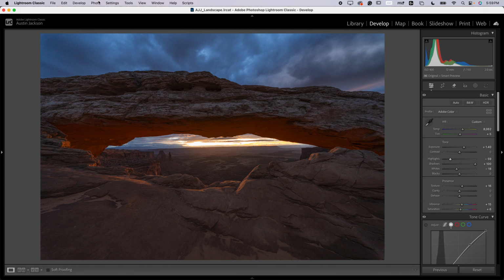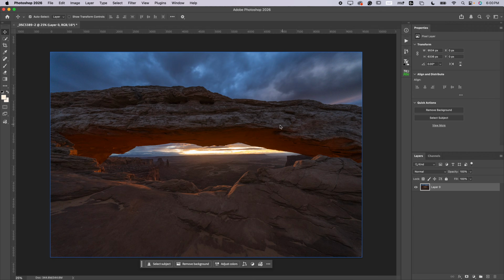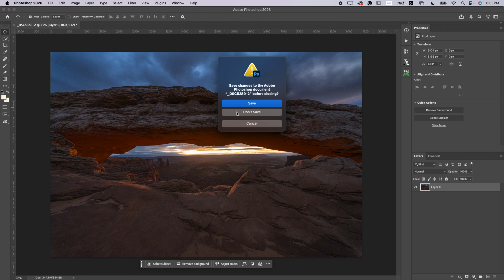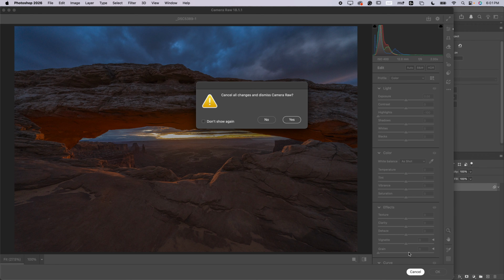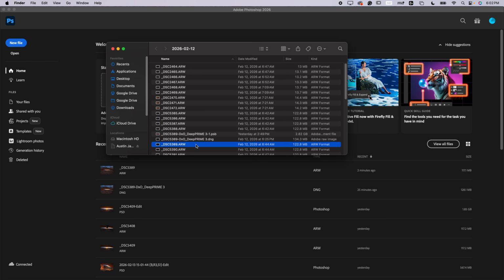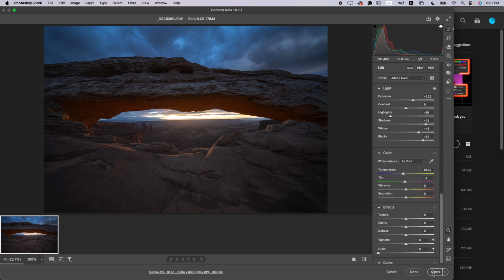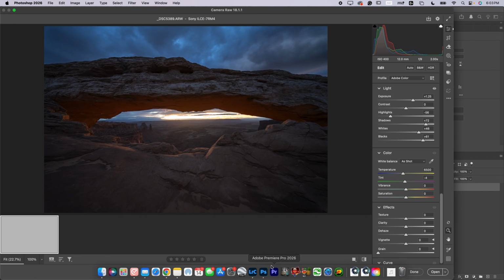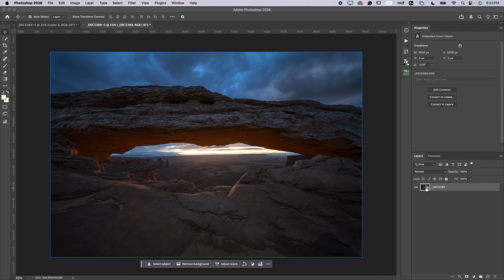Adobe Camera RAW is RUINING Your Files!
📷 Adobe Camera RAW may be killing the dynamic range in your RAW files if you aren't using it correctly. In this video, I'll show you the common mistake and how to fix it!

Adobe Camera Raw is automatically changing your RAW photos in ways most photographers don’t realize—and it could be quietly reducing the dynamic range and image quality of your files. In this video, I break down how Adobe Camera Raw processes RAW files by default, why your photos may look flatter or more compressed than they should, and why that happens. If you want to retain all of those juicy RAW details, you need to know how to avoid this common problem!

0:00 - Introduction
0:25 - How Adobe Camera RAW is Destroying Dynamic Range
3:47 - Final Thoughts